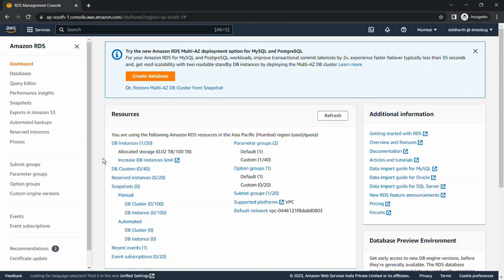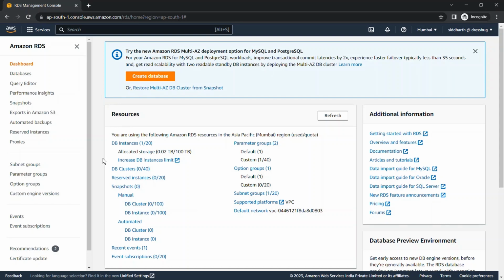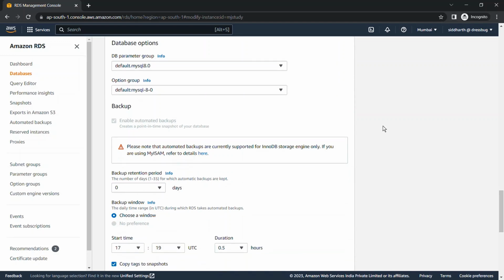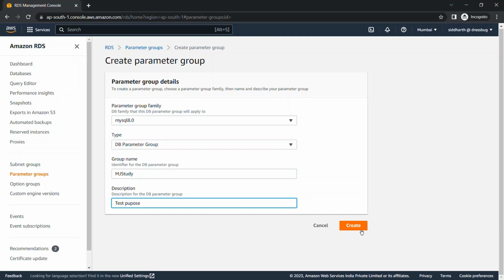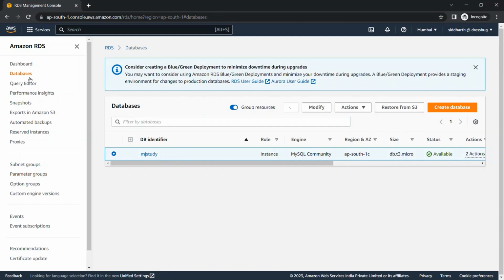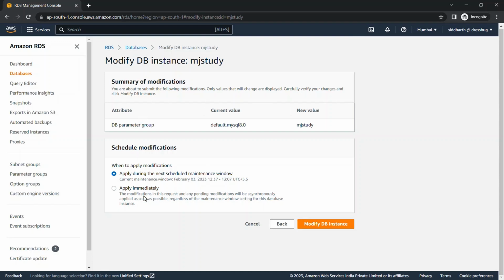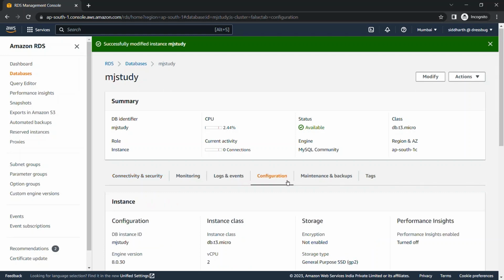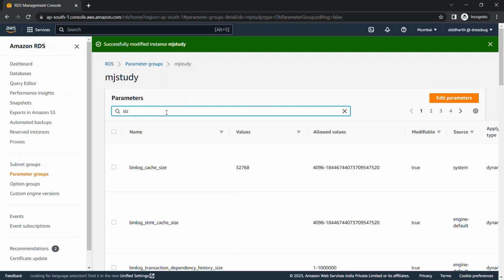What is DB Parameter Group? Use of DB Parameter Group?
By this video you will get an idea of DB Parameter Group.

Thanks